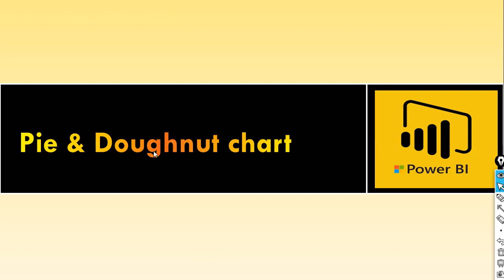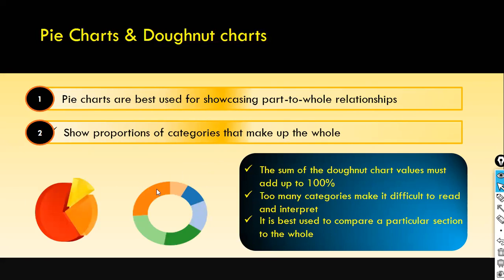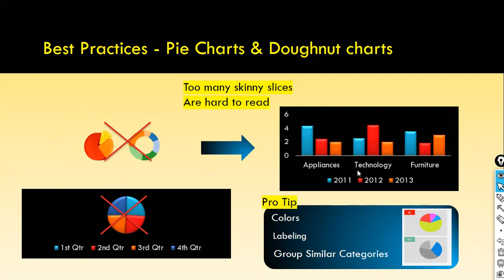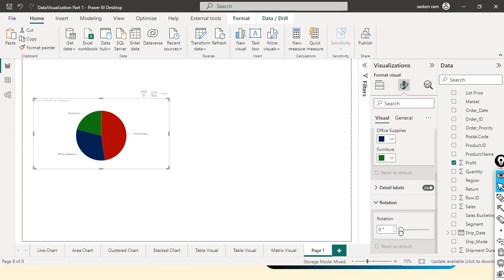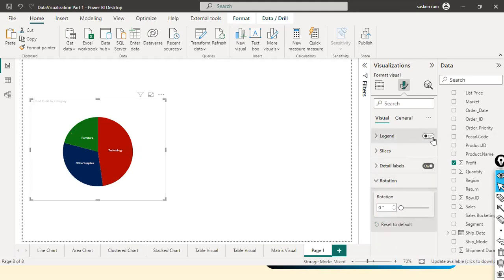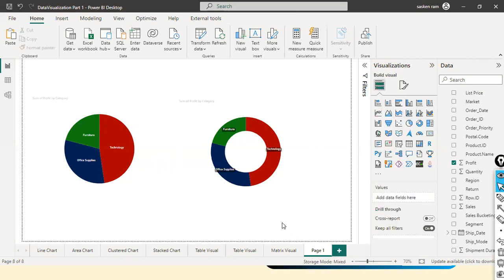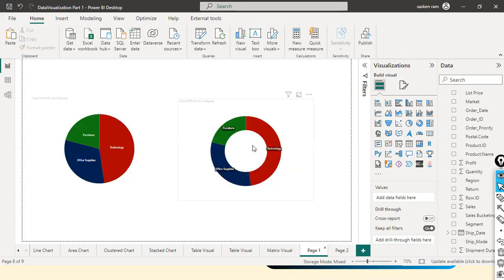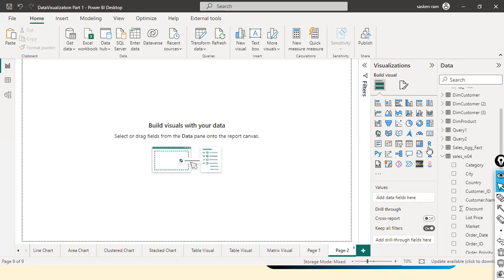Pie & Doughnut Chart